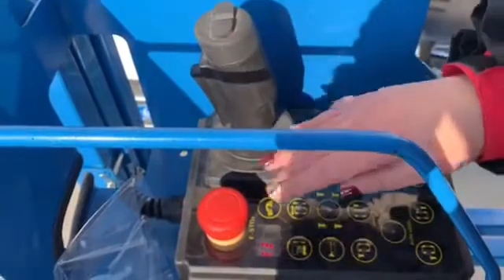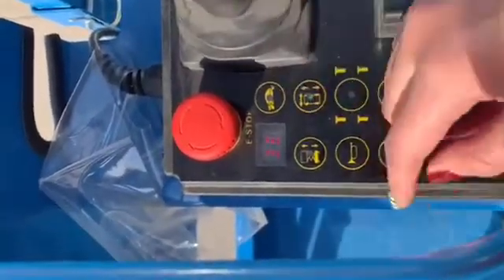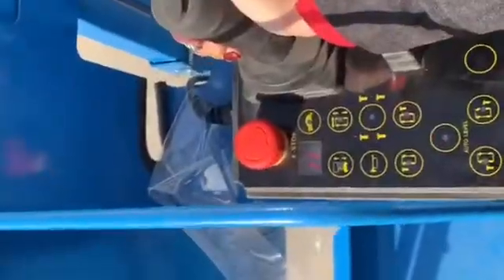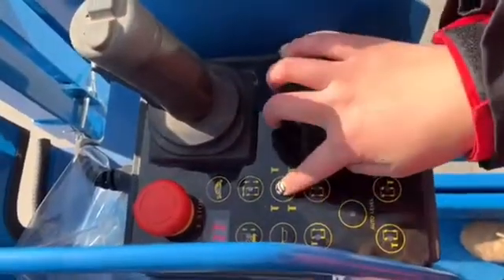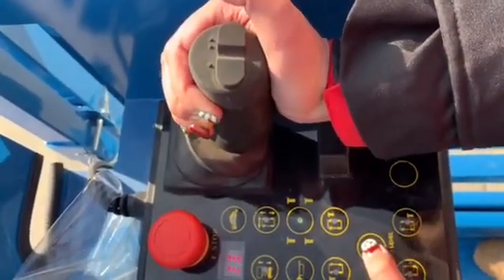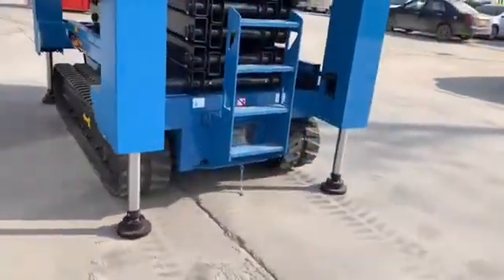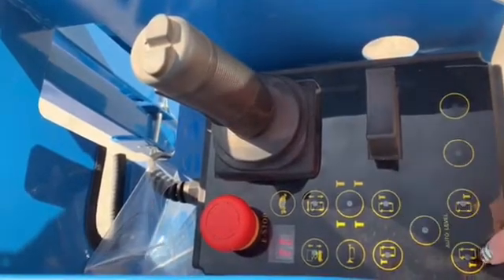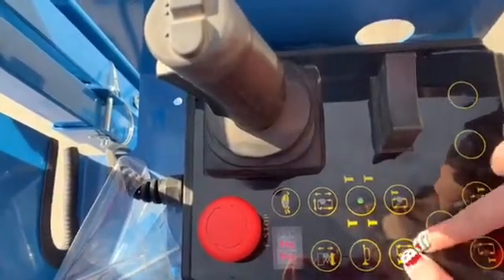crawler scissor lift with automatic leveling outriggers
1.  the crawler scissor lift has platform height 6m 8m 10m 12m
2.  industrial rubber crawler for complex ground
3.  Joy-stick  controls  all motions-up ,down, steering,  driving, outrigger stretch, stowed
4. battery power, enviromental protection